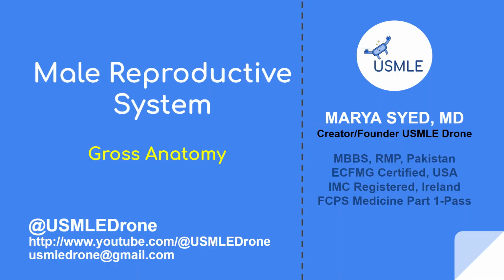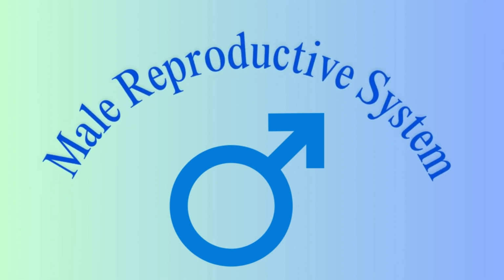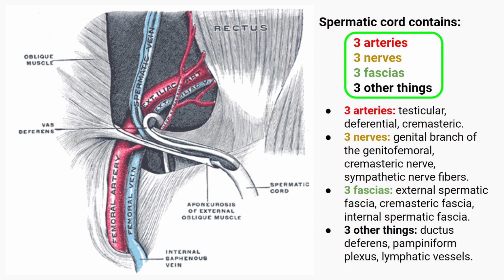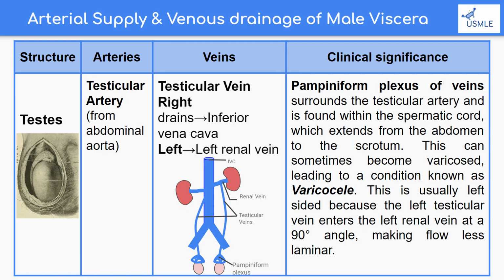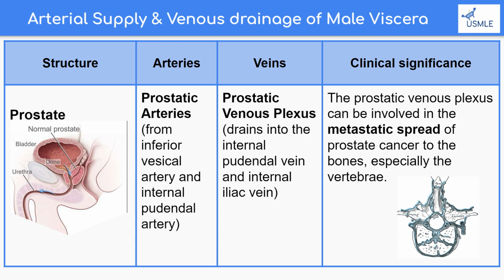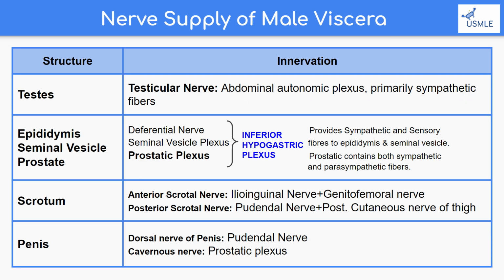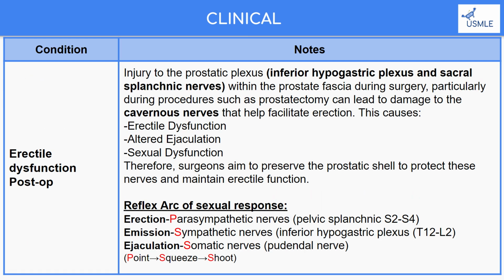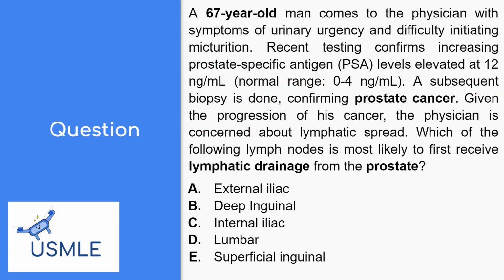Male Reproductive System | USMLE Anatomy | Case 12 Review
In Today's Video, you'll see How To Study Smartly and come across some Key points regarding MALE REPRODUCTIVE SYSTEM ANATOMY, delivered in a Comprehensive yet Concise way for easy Retention & Recall. Improve your Scores and Exam performance now!

🔍 In This Video, You’ll Discover:
• MCQ (Answer explanation)
• Male Reproductive System Parts
• Blood Supply, Nerve Supply & Lymphatic Drainage of Male viscera
• Spermatic Cord
• High-Yield Clinical Anatomy

I hope you find these videos valuable. Your engagement helps in continuing the creation of quality content!